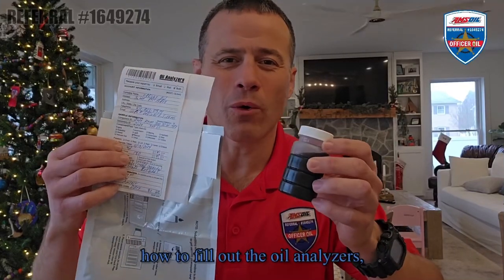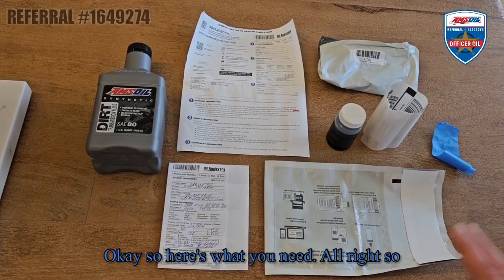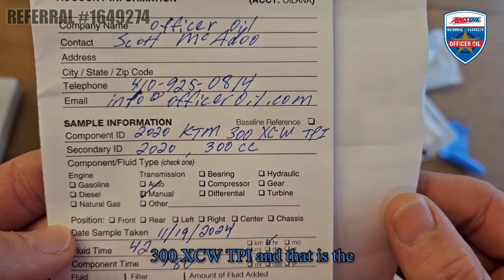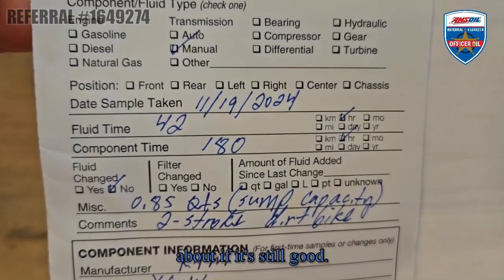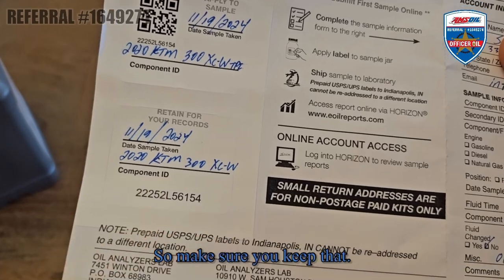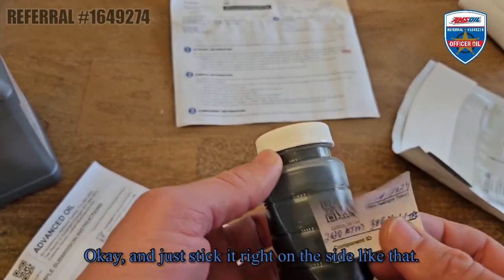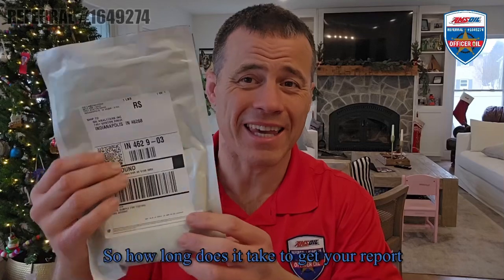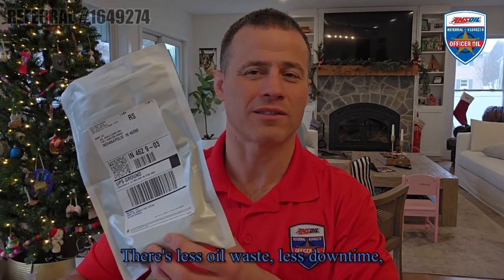How To Fill Out Oil Testing Paperwork (AMSOIL OIL Analyzers Oil Sampling)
How to fill out AMSOIL Oil Analyzers oil testing paperwork.  Oil sampling is an easy and scientific way to see exactly what is going on with your motor oil, gear lube, transmission fluid, fuel, coolant, etc.  Looking forward to see what the transmission fluid looks like on my 2020 KTM 300 XC-W dirt bike after 42 hours.  KIT02 includes UPS shipping label and is my favorite.

Oil Analyzers Kits.

Please use my AMSOIL Referral # 1649274 at checkout or go through my to help my family and I get credit for your AMSOIL purchase.  When I'm not fighting crime as a Police Officer, I support my family as an independent AMSOIL Dealer.  my AMSOIL Referral # 1649274 will autofill at checkout.  Thank you for helping me support my family!